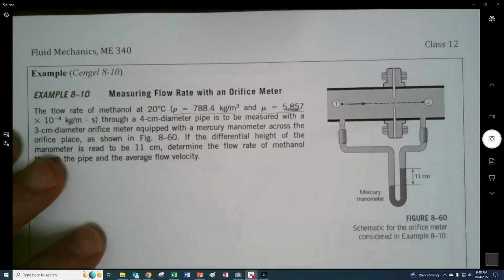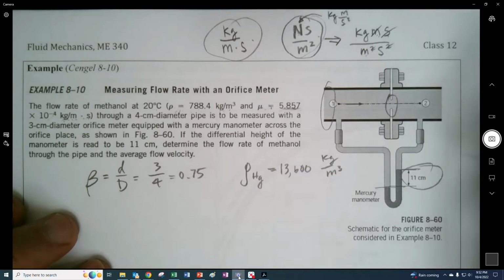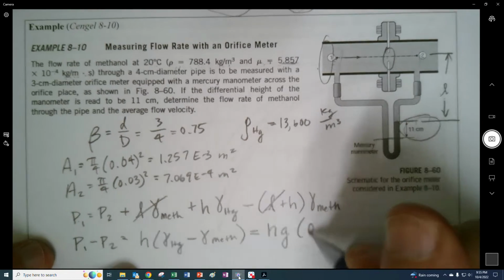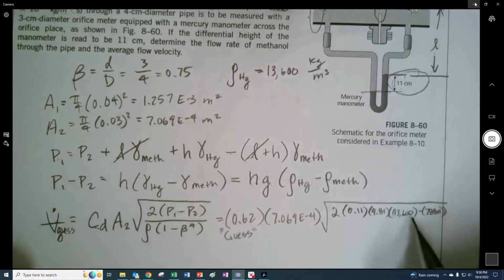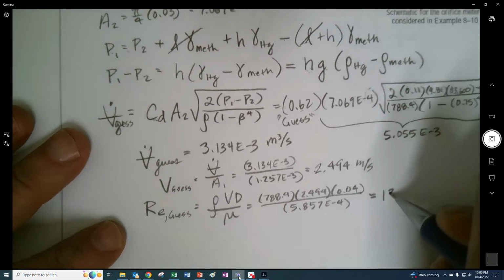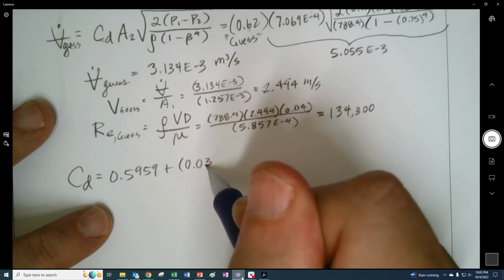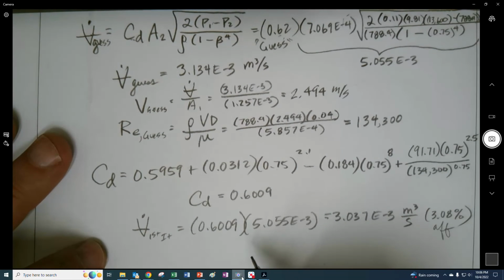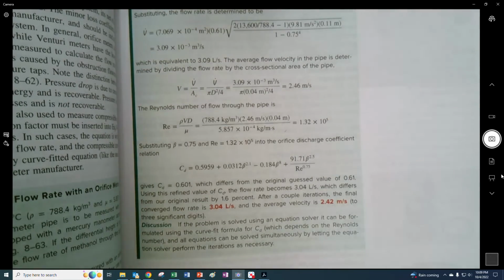F22 ME340 Fluid Mechanics Class 12 Video 2: Orifice Flow Meter Example